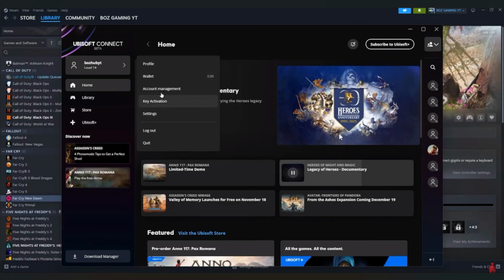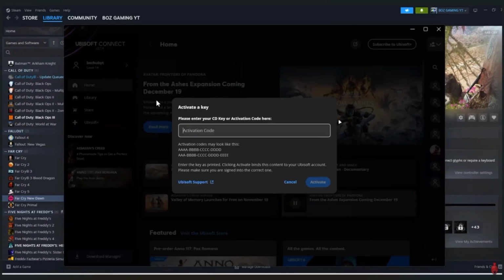How to Find Ubisoft Connect Activation Code on Steam – (2025) Step By Step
Learn how to find your Ubisoft Connect activation code on Steam in 2025 with this simple step-by-step guide. Discover where Steam stores activation keys, how to view them for Ubisoft titles, and what to do if the code isn’t showing. Perfect for gamers who need to link their Steam-purchased Ubisoft games to Ubisoft Connect without errors.